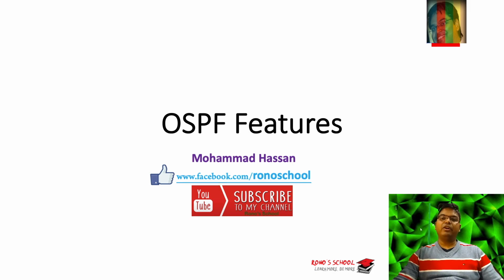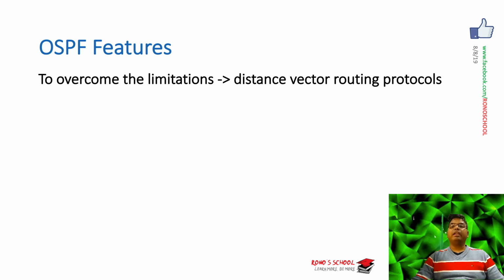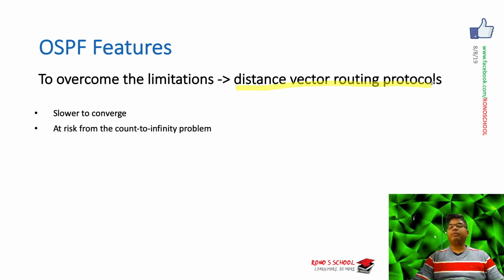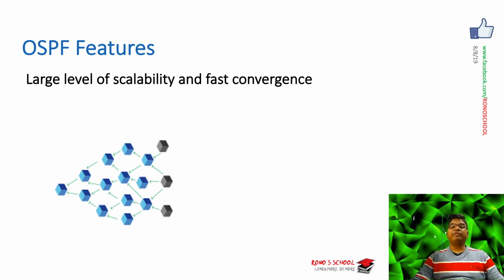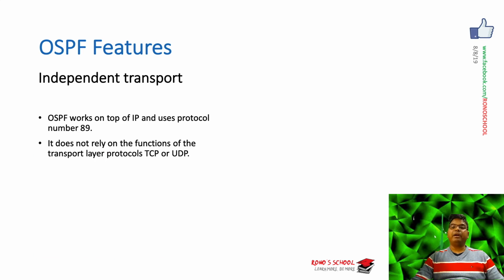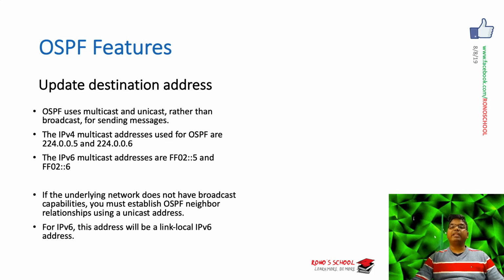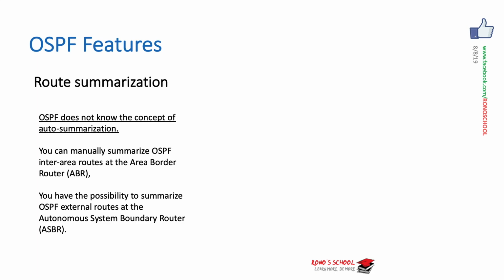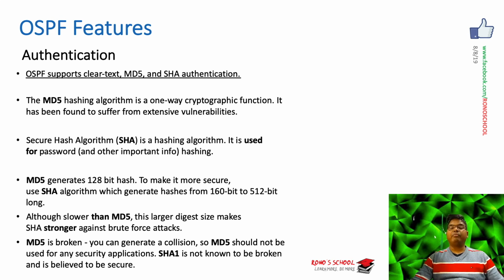OSPF Features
To overcome the limitations of distance vector routing protocols
Open standard
Large level of scalability and fast convergence
OSPF implementation and troubleshooting
Independent transport
Efficient use of updates
Metrics
Update destination address
VLSM support
Route summarization
Authentication